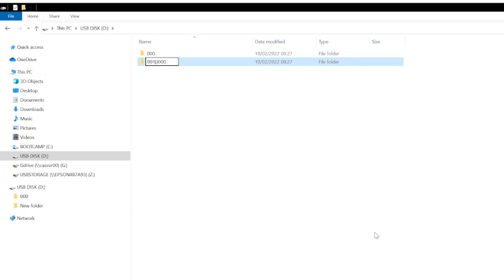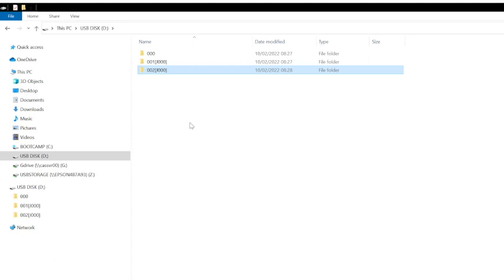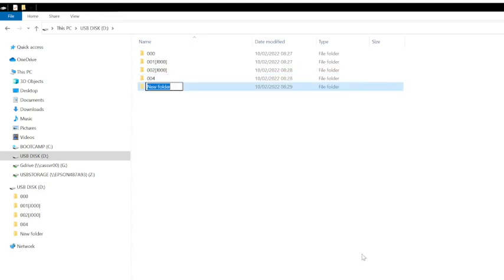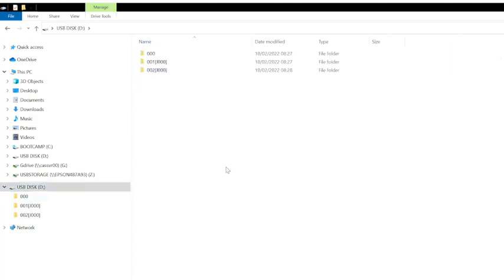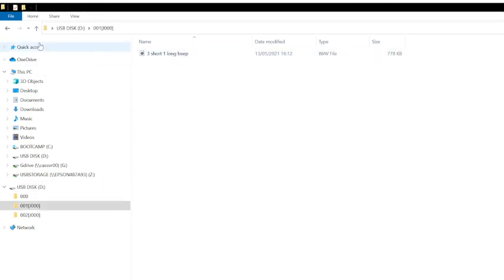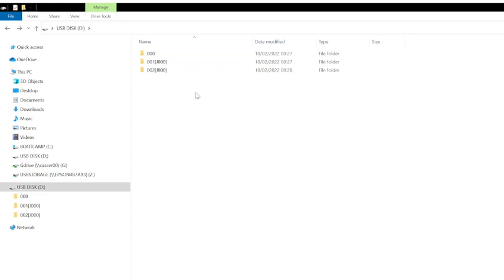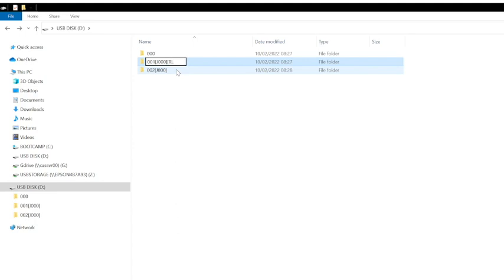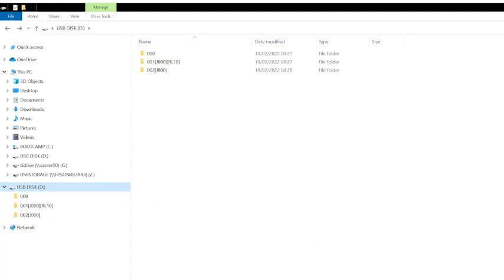Waves System Microplayer MKIII+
In this video we look at the MicroPlayer from Waves System, a French manufacturer of audio and video players.

The Micro Player is useful for playing audio files to broadcast messages from a PA system. You could start the message from a closing contact or PIR or you may want it for general messages or emergency messages (NOT life safety).

It can also play background music, sounds and different effects.

You can play audio files on SD cards (Sandisk recommended) via the input on the front panel or via USB on the back.

There's a built-in amplifier which gives you 2 x 10 watts output, so you can power two 8-ohm speakers to create a little standalone system - there’s a volume control on the front of the Microplayer which alters the volume level to the speakers.

Also on the front, there are two buttons which can be programmed to start messages, stop messages and various other functions. Programming is done in the text file on the SD card.

All the other input and output connections are on the back of the player:
• RS232 on phoenix connectors
• Four zero volt closing contact inputs which can be used to start four messages
• Two relay outputs which can be used to operate lights & other devices (up to half an amp of low voltage) when playing a message
• Speaker outputs for driving two 8-ohm speakers up to 10 watts each
• Line level output on stereo phonos
• USB input as an alternative to the SD card input on the front
• Headphone output (3.5mm) - useful for an interactive museum display with a pair of headphones

An infrared remote control is supplied which allows you to start and stop files and alter the volume. It also includes 2 function keys which mimic the programmable buttons on the front of the unit.

The Waves System Microplayer is programmed within a simple folder structure on an SD card – a detailed list of commands is included with the instruction manual and some examples are shown in the second half of our video.